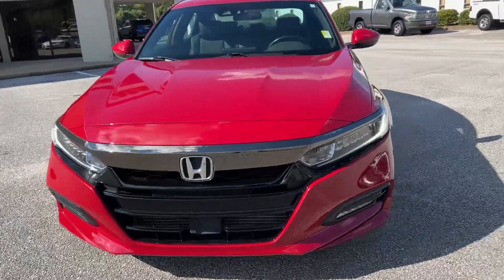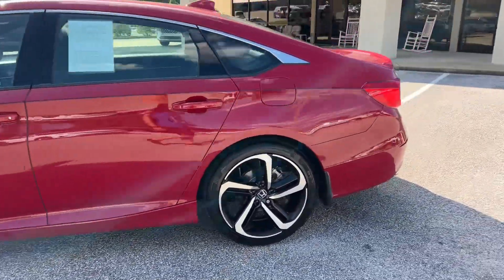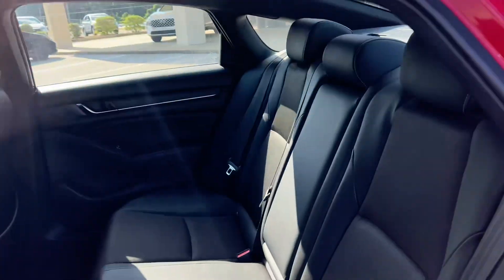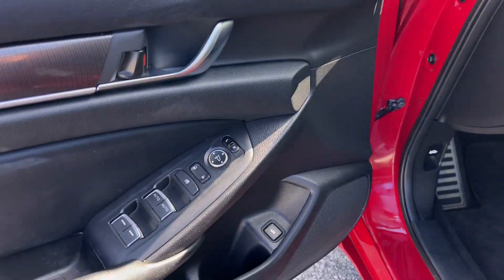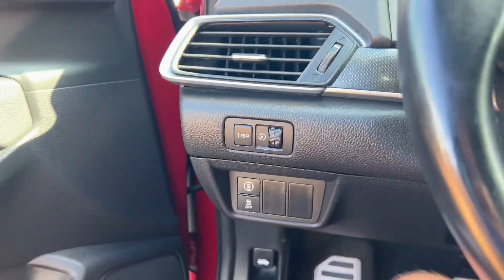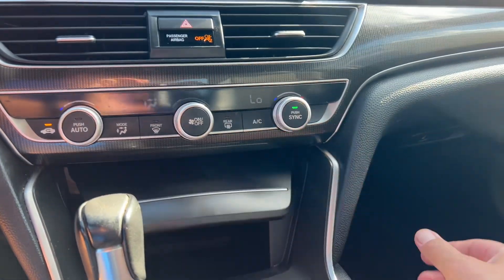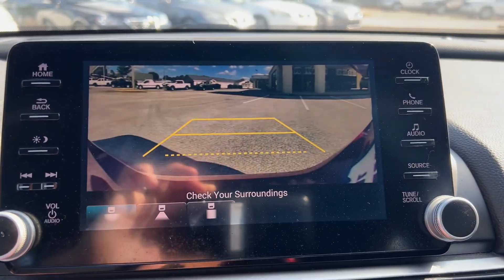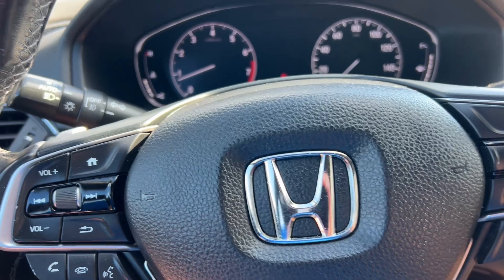2018 Honda Accord Sport A3651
Center Armrests
Fold down Armrests
Rear Armrests
Active Noise Cancellation Audio
Radio Data System (RDS) Audio
Volume, speed sensing Audio
MP3 Audio - CD/MP3
WMA playback Audio - CD/MP3
180-watt Audio - Radio
8 Audio - Speakers
USB port Capabilities/Wiring
Hooks, tie down Cargo Area
Bluetooth, hands-free phone Communication
HondaLinkTelematics Communication
Armrest Consoles
Center Consoles
Multi-functional Consoles
Storage Consoles
4 Cupholders
Programmed Defoggers
Rear Defoggers
Eco Drive indicator Displays
Engine temperature Displays
LCD Displays
Low fuel indicator Displays
Maintenance interval Displays
Seat belt reminder Displays
Touch screen Displays
[object Object] Floor Mats
Heater ducts, rear Heat/Ventilation Systems
Analog Instrument Panels
Driver Information Center Instrument Panels
Gear selection Instrument Panels
Ambient Lights
Cargo Lights
Map Lights
Aluminum Pedals
Sport Pedals
Door Power Locks
Programmable Power Locks
12-volt, 2 Power Outlet(s)
Fuel filler door, capless Remote Releases
Trunk Remote Releases
8-way adjuster, power Seats - Driver
Lumbar support, 4-way adjuster, power Seats - Driver
Buckets Seats - Front
60/40 split-folding Seats - Rear
Bench Seats - Rear
Controls, cruise Steering Wheel
Controls, phone Steering Wheel
Leather-wrapped Steering Wheel
Glovebox, lockable Storage
Pockets, door Storage
Shift knob, leather-wrapped Trim
Cloth Upholstery
Mirror, illuminated Visors
Sliding Visors
Power Windows

Integrated Antenna
Body-color Door Handles
[object Object] Fog Lights
Acoustic Glass
Unique Grille
Auto on/off Headlights
LED Headlights
Multi-beam Headlights
Aluminum Hood
Body-color Mirrors
In-glass turn signal Mirrors
Power Mirrors
Body-color Spoiler
Rear, decklid Spoiler
235/40R19 Tire Size
Compact Tire Size - Spare
All Season Mud & Snow Tires
Aerodynamic Underbody
Alloy, machined Wheel Material
19" Wheel Size
Multi-spoke Wheels
Multi speed Wipers

Advanced Airbag - Driver
[object Object] Airbag - Front Driver Side
Advanced Airbag - Front Passenger
[object Object] Airbag - Front Passenger Side
Side Curtain Airbags
Collision Mitigation Braking System (CMBS) Brakes
Locks, rear doors Child Safety Features
LATCH, rear Child Seat Anchors
Automatically turns on hazard lights Crash Sensors
Adjustable, all positions Head Restraints
[object Object] Immobilizing System
Front Knee Bolsters
Daytime running lights Lights
Automatic Locks
Advanced Compatibility Engineering (ACE) Mfr Trademark
Driver Attention Alert (DAA) Mfr Trademark
Forward Collision Warning Mfr Trademark
SmartVent Mfr Trademark
Lane Departure System Monitors
Lane Keep Assist Monitors
Tire pressure Monitors
Camera, rearview Parking Features
[object Object] Remote Keyless Entry
[object Object] Remote Releases
Sensors Rollover Protection
Anchors, adjustable Safety Belt Systems
Load Limiters, front Safety Belt Systems
Pretensioners, front Safety Belt Systems
Tensioners, front Safety Belt Systems
Agile Handling Assist Traction Control
Vehicle Stability Assist (VSA) Traction Control

12-volt Battery
Single piston Brake Calipers - Front
4-wheel Brakes
Booster Brakes
Electronic Brake Distribution (EBD) Brakes
Electronic Park Brakes
Power-assisted Brakes
Quick Brake Assist Brakes
4-channel Brakes - ABS
LEV III Emissions
SULEV 30 Emissions
Chrome Exhaust
Welded steel unibody Frame
Push-button start Ignition
Electric Power Steering (EPS) Steering
Rack & pinion Steering
Variable-assist Steering